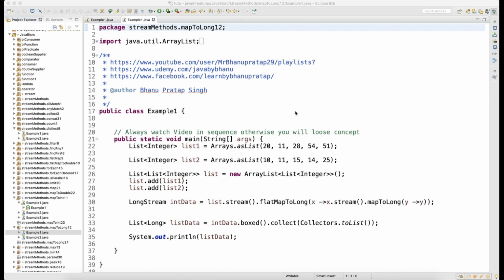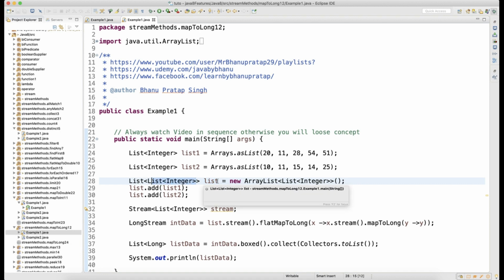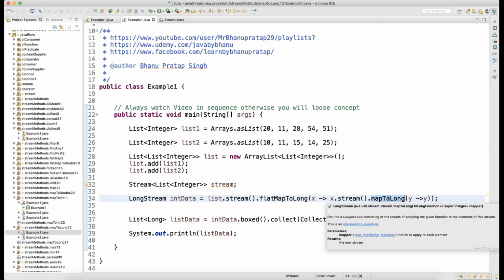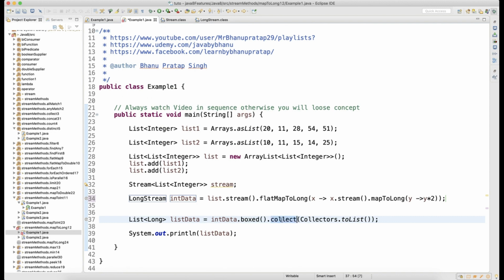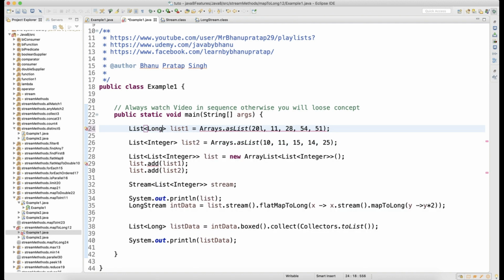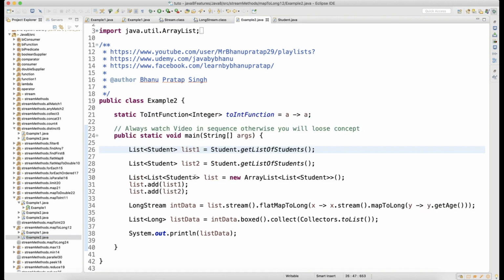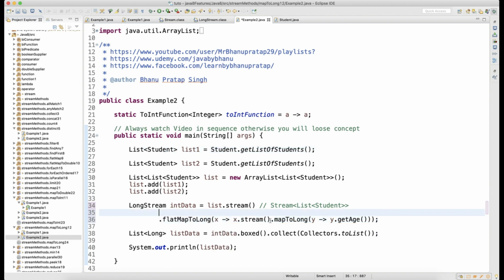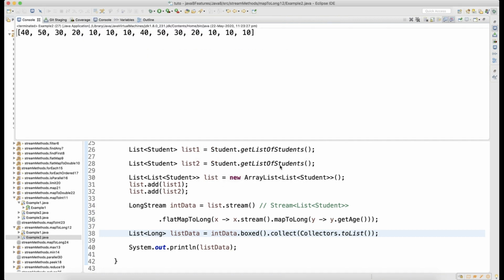FlatMapToLong Method of Stream API Video 37